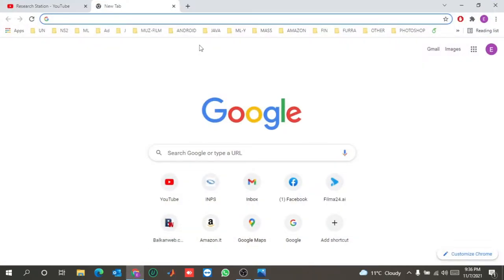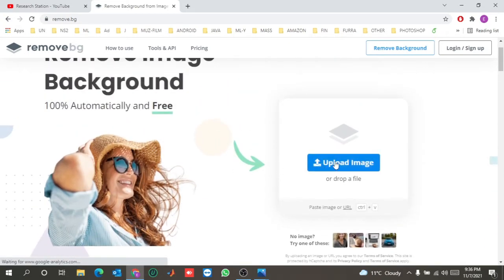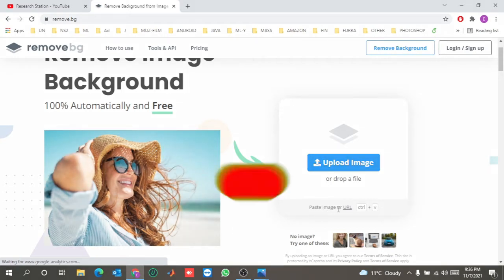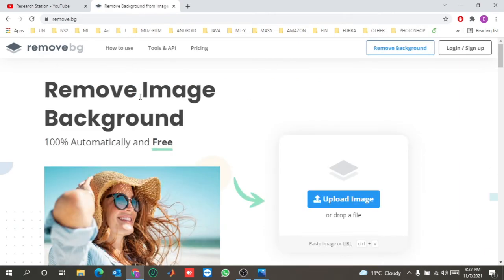How To remove the background from image using removebg | Easy Way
We'll see in this video, Using the free Remove.bg service, learn how to simply remove the rectangle background from photos. Remove.bg begins removing the image background as soon as you upload your image. The program then provides editing options so you may fine-tune the results before downloading the final image to your PC.